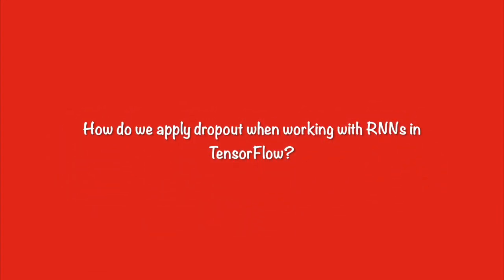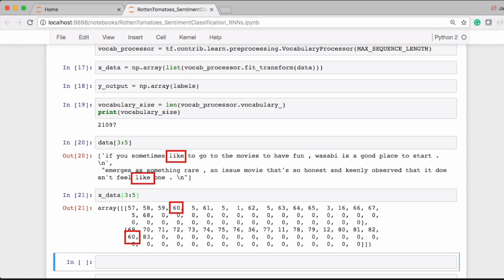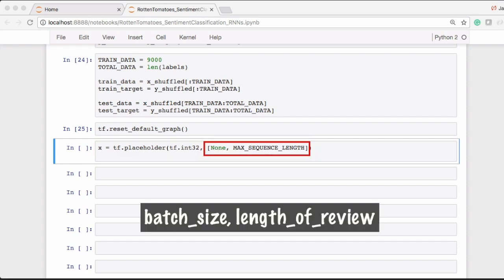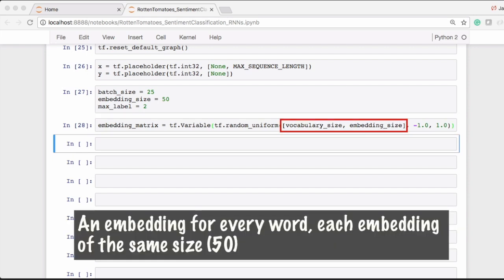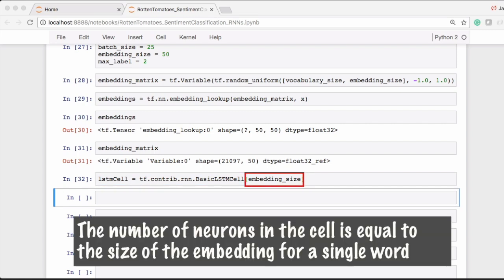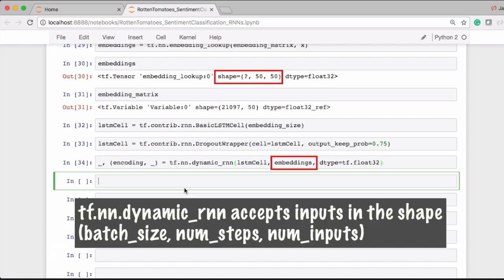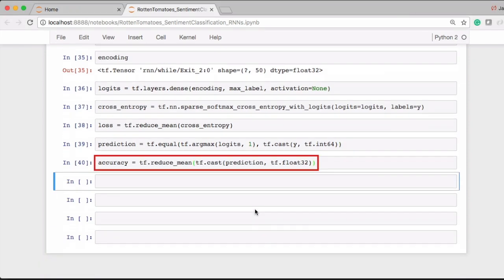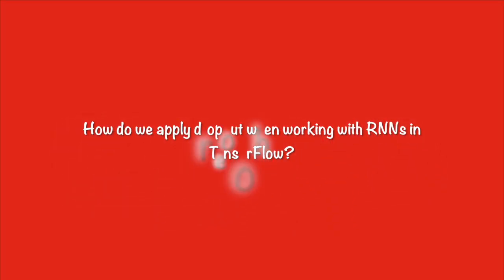089 Lab Sentiment Analysis on Rotten Tomatoes Reviews Building Running the Model11m 20s